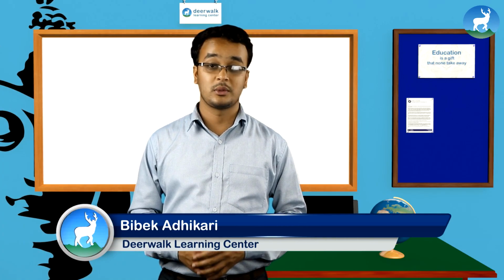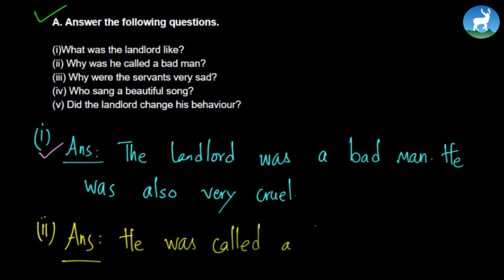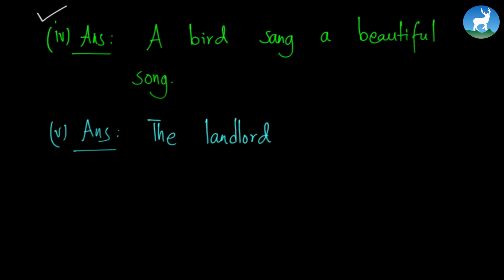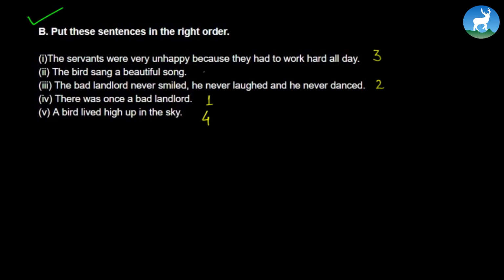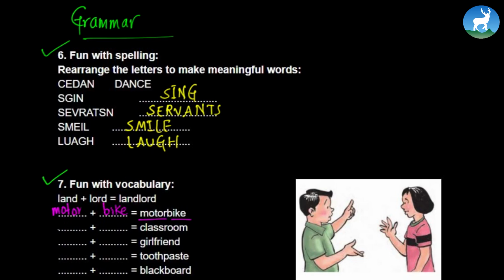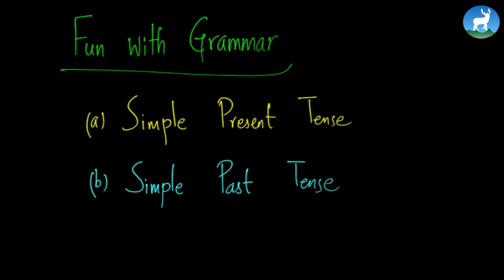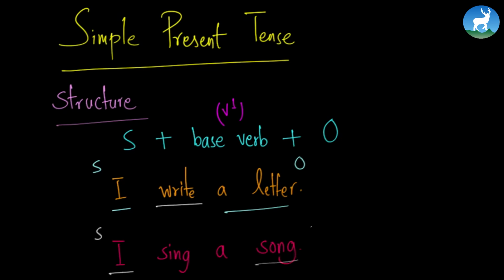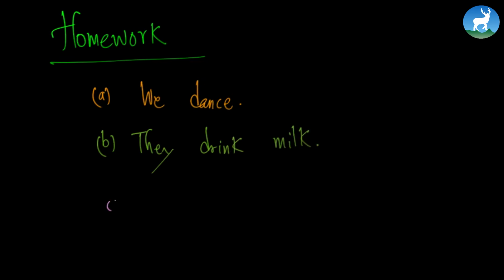Bibek Adhikari - A Cruel Landlord - Grammar and Writing - Class 4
Bibek Adhikari, an English teacher from Deerwalk Learning Center teaches A Cruel Landlord - Grammar and Writing from Grade IV - English.